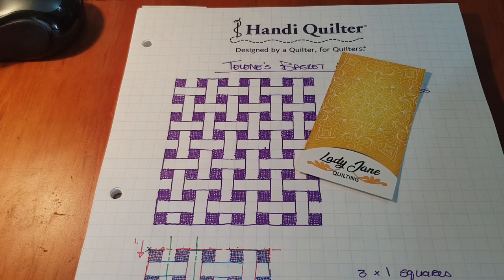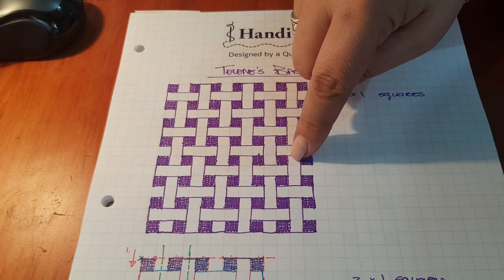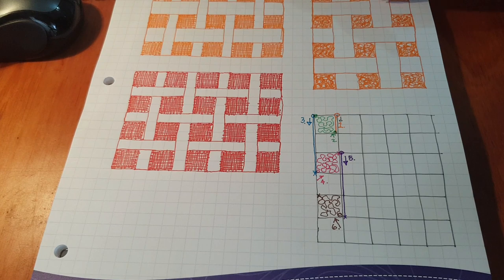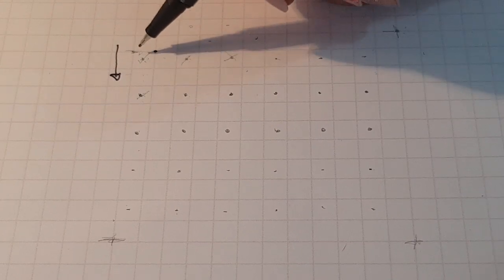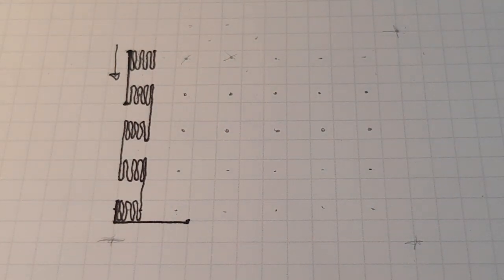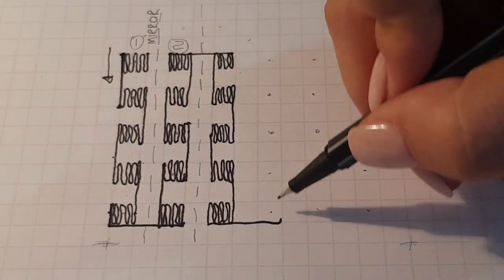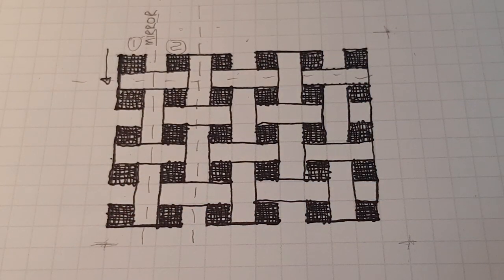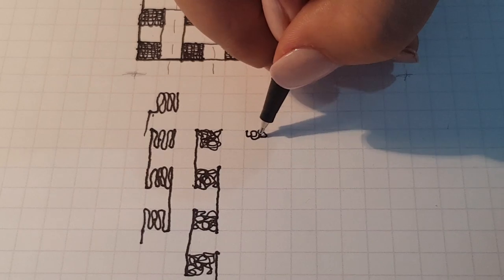LJQ Telene Jeffrey Quilting Basket Weave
Tutorial on how to draw and quilt a basket weave pattern, Telene's way.